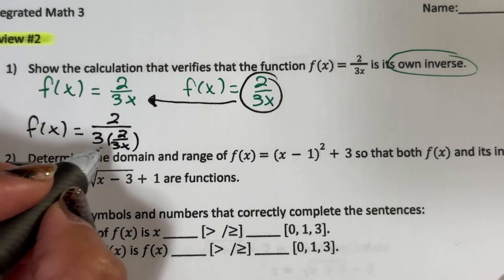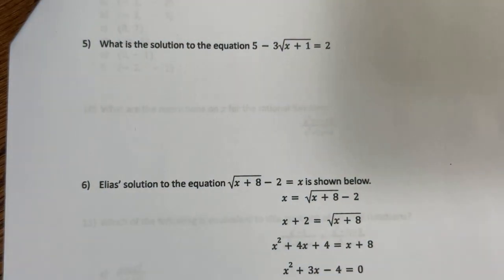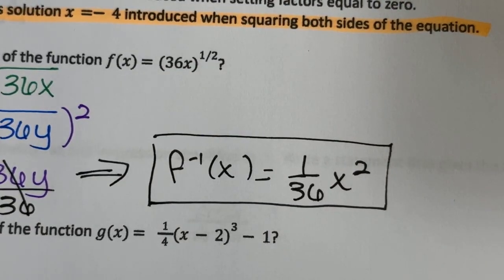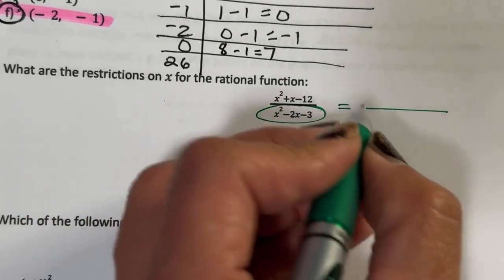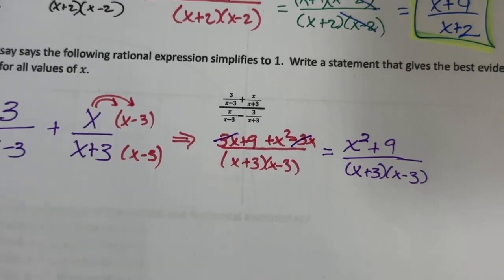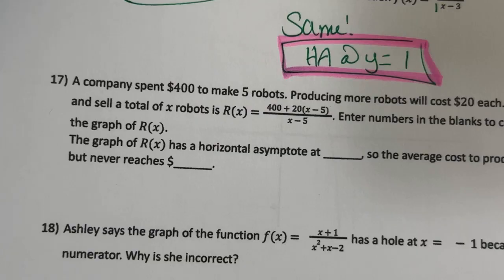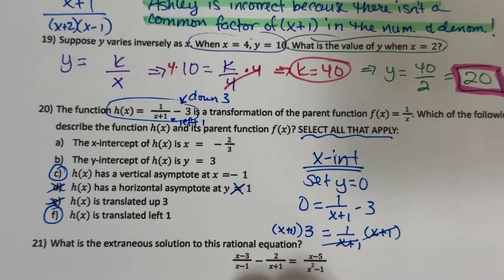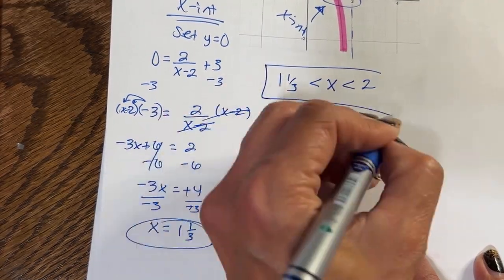EM3 Unit 2 Review #2